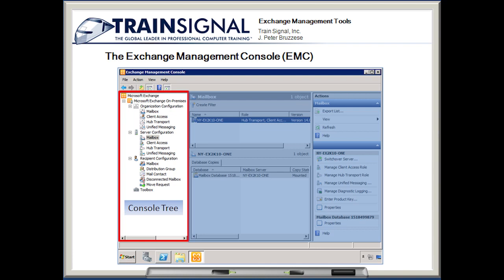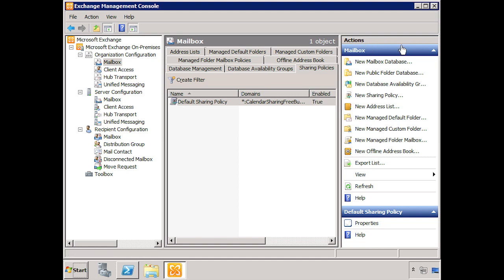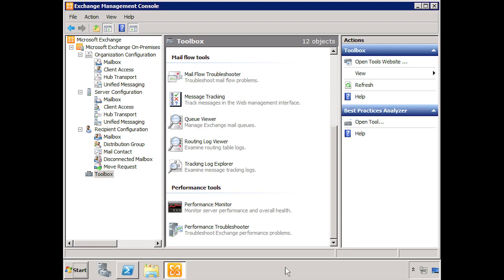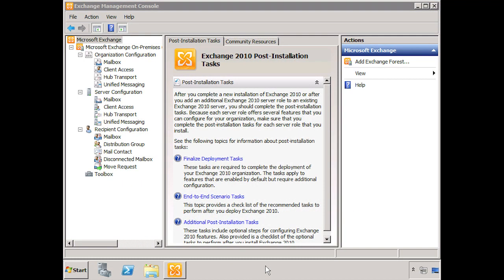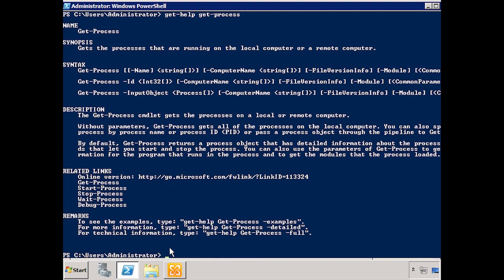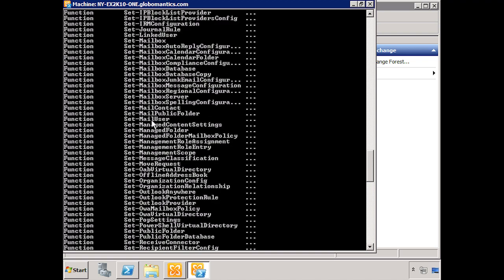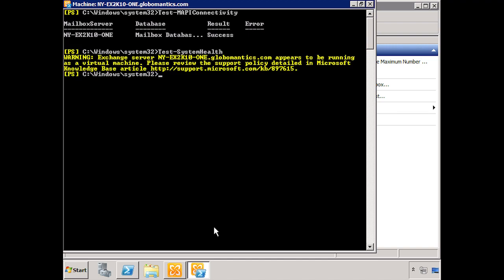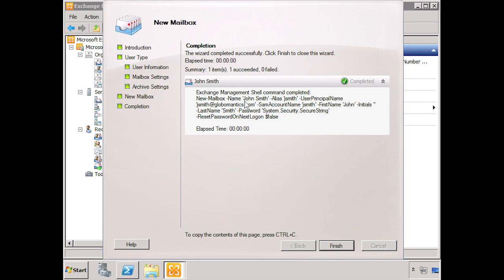Exchange Management Tools (EMC and EMS)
In this lesson entitled, "Exchange Management Tools," from our free Intro to Exchange Server 2010 Training, Exchange MVP J. Peter Bruzzese goes over the two tools that manage Exchange - The Exchange Management Console (EMC) and the Exchange Management Shell (EMS).